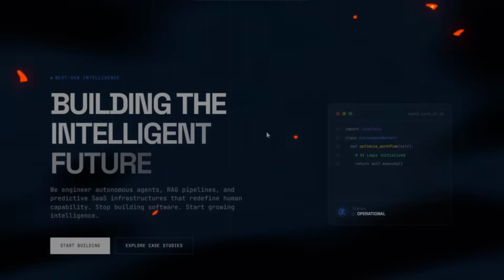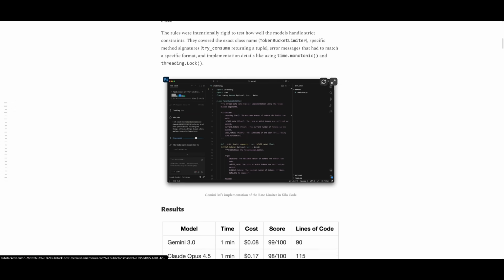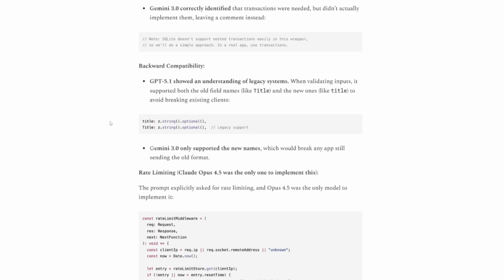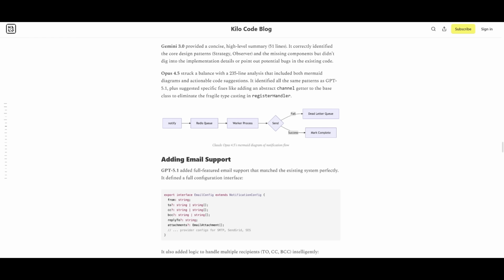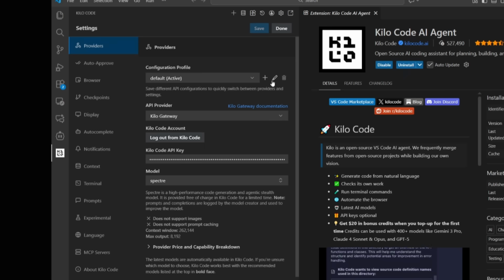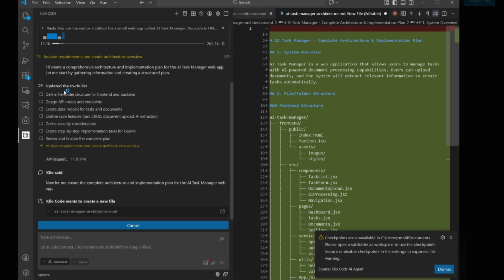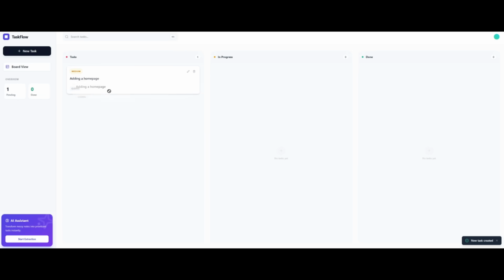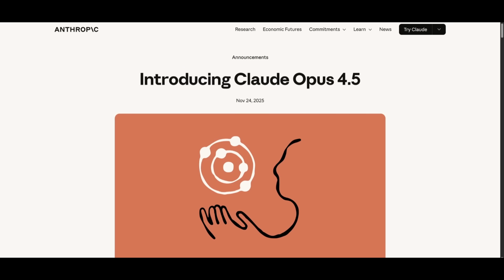Gemini 3.0 Pro + Claude Opus 4.5 = The Ultimate AI Coding Workflow! Incredible Coding Results!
Discover how combining Google’s Gemini 3.0 Pro with Anthropic’s Claude 4.5 Opus creates the most powerful AI coding workflow ever. In this video, we show how Gemini excels at fast, clean frontend and exact implementations, while Claude handles planning, architecture, and full-system reasoning. Learn how to set up a dual-model workflow in KiloCode, letting each AI play to its strengths and produce production-ready, highly optimized code. Watch us test it on real projects, see the results, and learn how this combo can revolutionize your coding process!

Key Features in This Video:
Gemini 3.0 Pro for frontend & clean coding ⚡
Claude 4.5 Opus for system planning & deep reasoning 🧠
Dual-model workflow inside KiloCode 🛠️
Full-stack project example: AI Task Manager ✅
Tips for maximizing AI coding efficiency 🚀